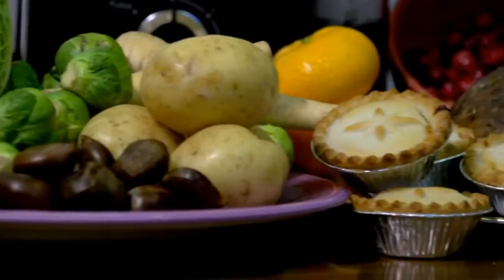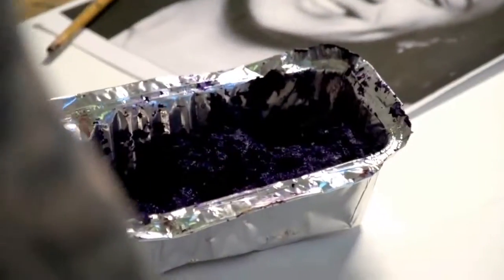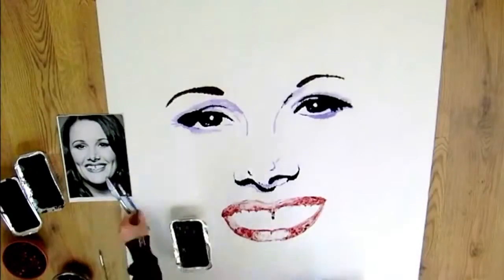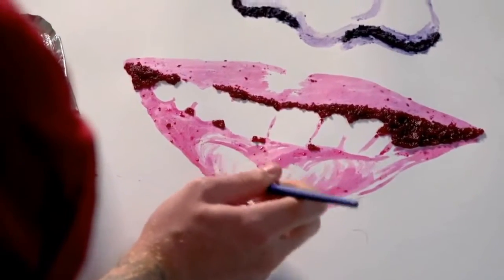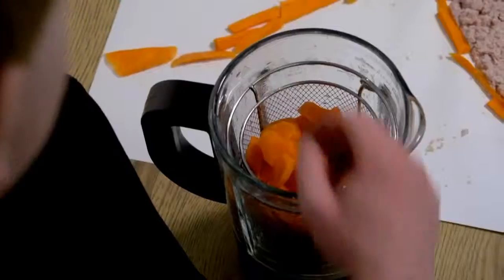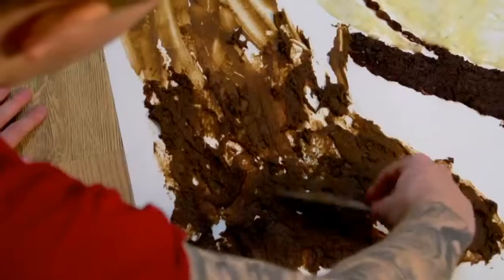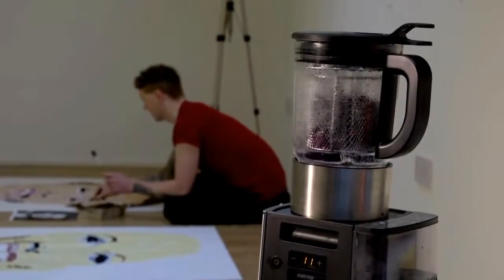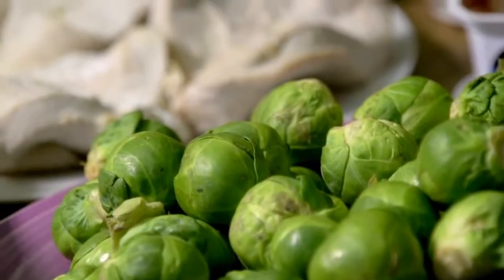Nathan - Toast Artist - Britain's Got Talent 2011 - X Factor Finalists 2013 Christmas Food Art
Hiring a celebrity to endorse your brand, service or event is very simple.  Contraband is the UK's top booking agent, with friendly, experienced account managers who guarantee you the best deal possible. Nathan Wyburn is available to book for a variety of corporate events. We work in direct association with Nathan’s representative as their preferred booking agent.

Nathan Wyburn, age 25, is a Welsh Fine Art graduate who specialises mostly in creating iconic celebrity portraits and ‘Pop culture’ imagery with non-traditional mediums such as Food (Marmite on Toast, Sauces, Sugar, Chocolate, Beans, Pizza, Sweets etc), along with other everyday items (Newspaper cut outs, Soil, Candles, Toothpaste, Fake tan, Motor Oil etc).

Due to the uniqueness of Nathan's artistic flare and the popularity of his work, he has been featured on several TV shows including Britain's Got Talent 2011 reaching the semi-finals, Daybreak, Blue Peter, Sky Portrait Artist Of The Year & ITV news. Nathan has also been covered greatly in national and global press including Good Morning America, New York Magazine, PerezHilton.com, Buzzfeed and front cover of The Guardian. Big name brands such as Marmite, BIC, Oral B, Costa, Jacobs, Dominoes, Birdseye and Hovis have all independently commissioned Nathan for PR work. Nathan has exhibited work all over the UK and had interviews as far as Japan, USA, and Australia. Along with travelling to Madrid, Istanbul, Helsinki and Vienna for commissioned work and TV guest appearances. Fitting in with Nathan’s busy working life he also spends a lot of time taking part in charity events to help raise money and is an Ambassador for Bullies Out. Nathan on YouTube collectively has over 10 million hits and  19,000 subscribers who are able watch his pre-recorded artistic processes in time lapse.

Nathan’s debut book “Not That Kind Of Art” is set for global release Spring 2015 with Candy-Jar UK - Collected together for the first time, Nathan’s art is presented alongside the inspiring story of his fight for both personal and professional acceptance, and his rise from the South Wales valleys to TV and international success.